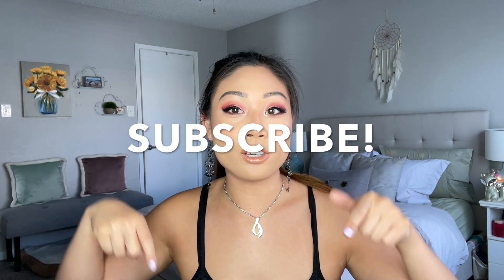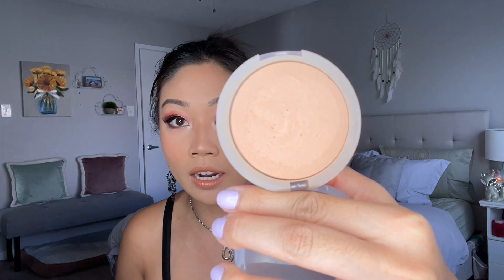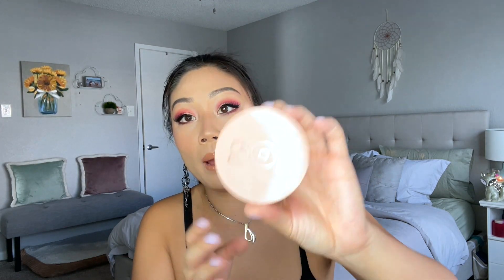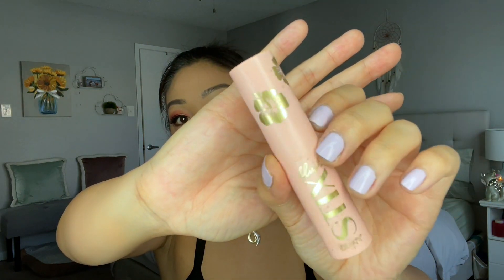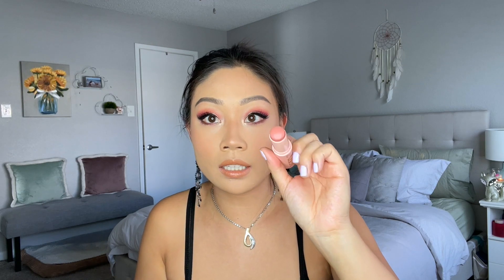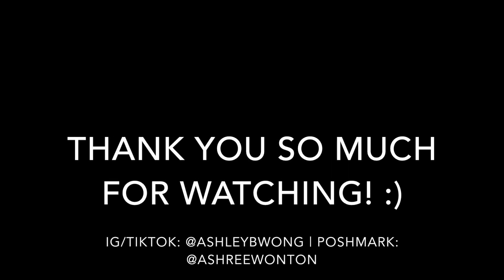JULY 2021 FAVORITES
Comment your favorite product from July below!

🎨 PRODUCTS MENTIONED:

Farmacy Daily Greens Moisturizer
ColourPop Blush Stix ~ Rum Runner
Sol Body Cream Body Face & Bronzer ~ Medium Dark
Sol de Janeiro Brazilian Crush Spray
Kiss Lash Couture Falsies ~ Little Black Dress
Bath and Body Works Body Cream ~ Grapefruit Frose
Australian Gold Spray Sunscreen
Fourth Ray Beauty Face Milk ~ Strawberry

Poshmark: @ashreewonton